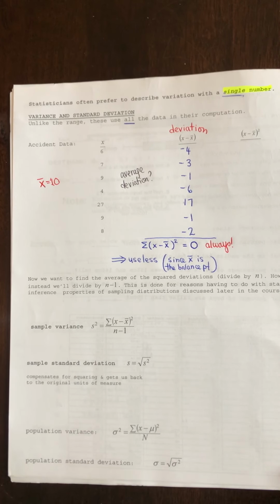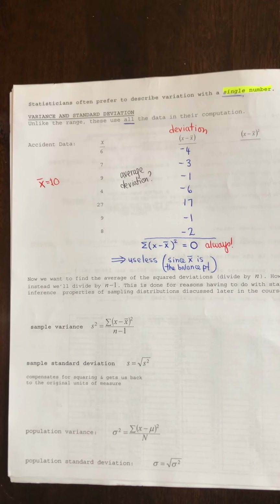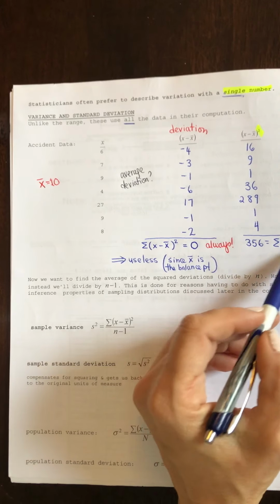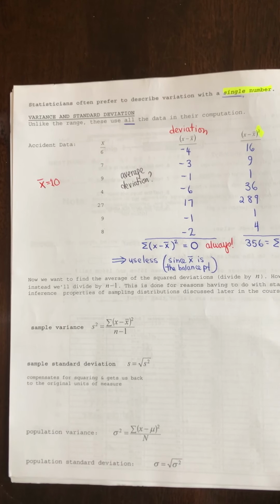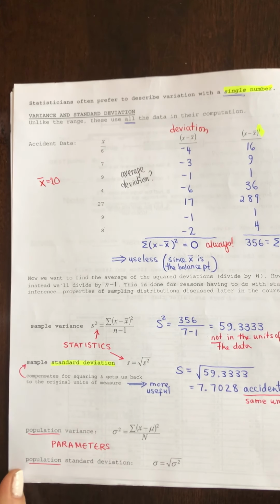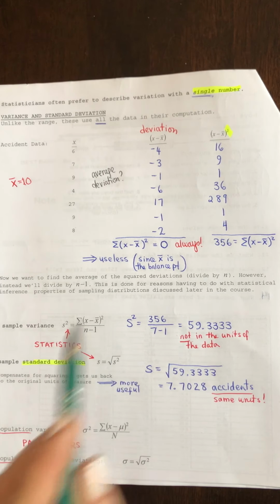ST1312 Variance and Std Dev